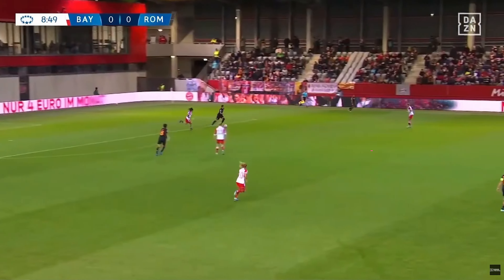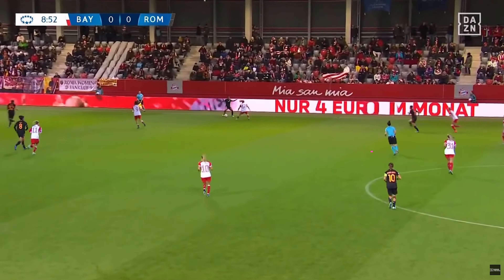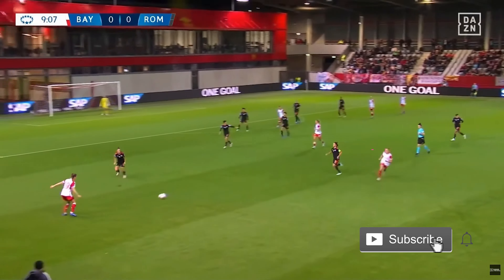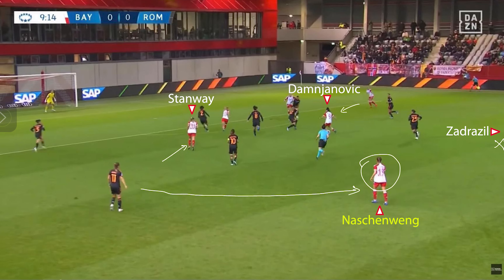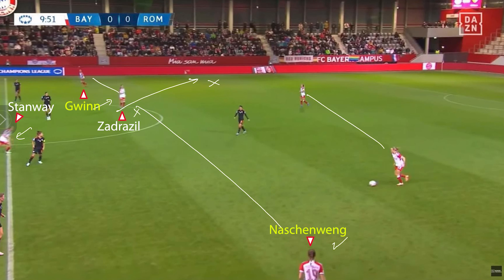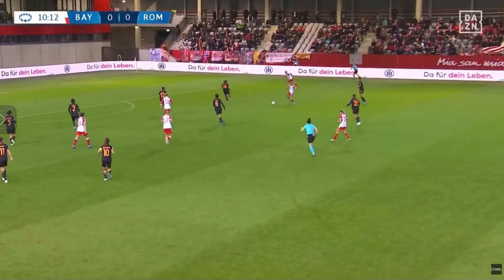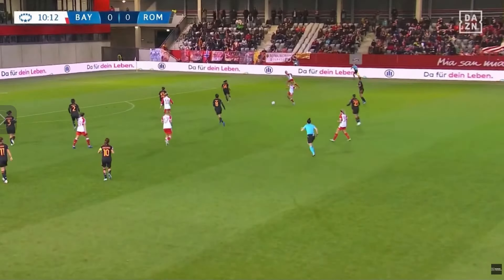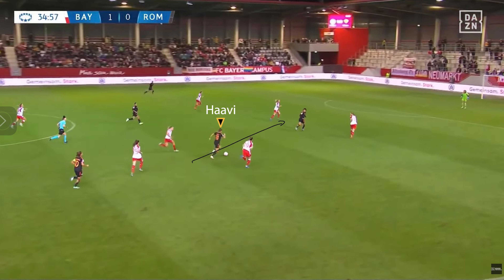Dominance and Disarray | Bayern Frauen vs AS Roma Tactics (UWCL 2023/24)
Barcelona Femeni finally won the UWCL last season. They’ve started this season quite ominously too (humbling Benfica). In our analysis we’re looking at the various other teams to assess novel and viable tactics, to predict who will likely be progressing to the latter stages. In this video we start with the high-flying teams of Bayern Munich and AS Roma. Straus’ Bayern have not been infallible domestically, whereas AS Roma have swept everyone aside. However, this game maybe demonstrated that domestic league quality can vary. Regardless, this match was captivating and hopefully so too is this analysis.

Time stamps:
• 00:00:00 – 00:00:08 – Intro
• 00:00:08 – 00:04:10 – Examples: 9’
• 00:04:10 – 00:07:03 – Examples: 35’
• 00:07:03 – 00:07:38 – Examples: 41’
• 00:07:38 – 00:08:54 – Examples: 77’
• 00:08:54 – 00:09:06 – Outro

Socials:
Finally, we are available on all podcast platforms (e.g. Spotify, iTunes, TuneIn, etc.). Please review us wherever you listen as it goes a long way